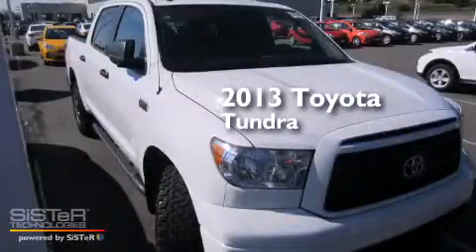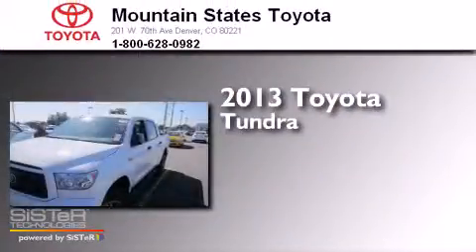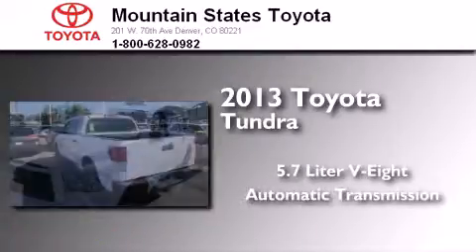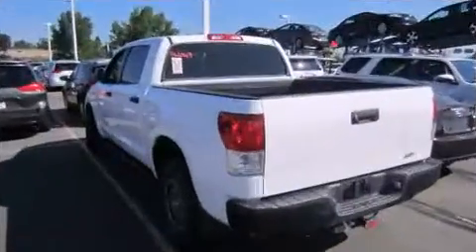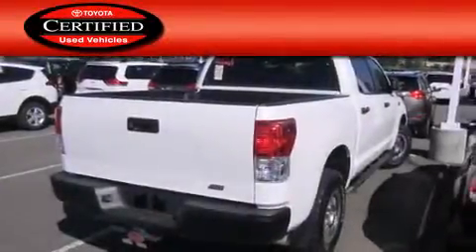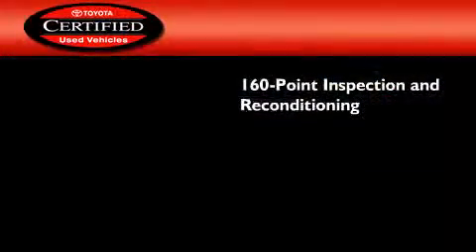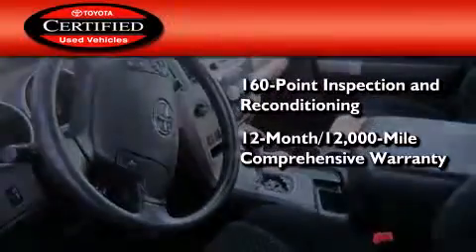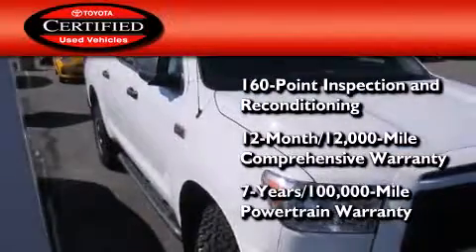2013 Toyota Tundra Certified Denver CO 80221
We've been honored to serve the Denver CO area , we promise that your experience at our dealership will exceed your expectations ! Year : 2013 Make : Toyota Model : Tundra Engine : 5.7L V-8 cyl Trans . : Automatic Exterior : Super White Miles : 23,063 Interior : Black Mountain States Toyota 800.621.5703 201 W. 70th Ave. Denver , CO 80221 Pre-Owned 2013 Toyota Tundra Denver CO